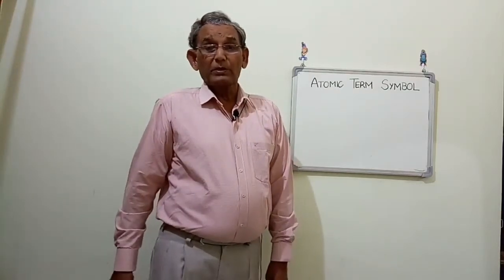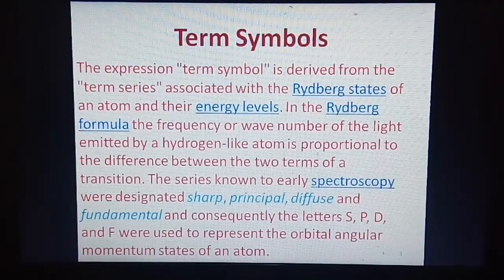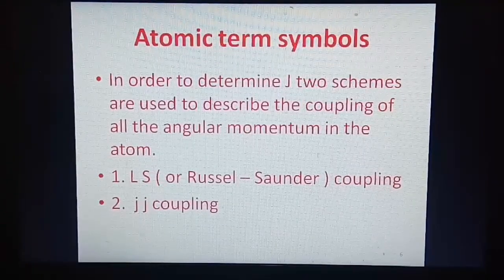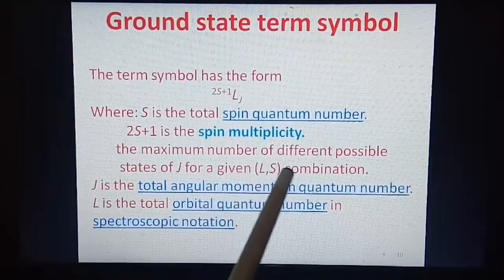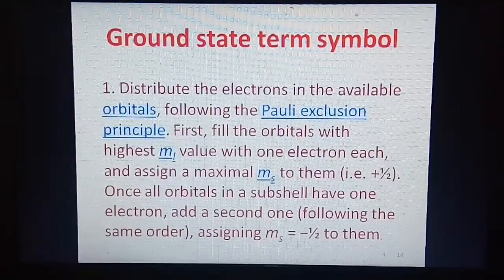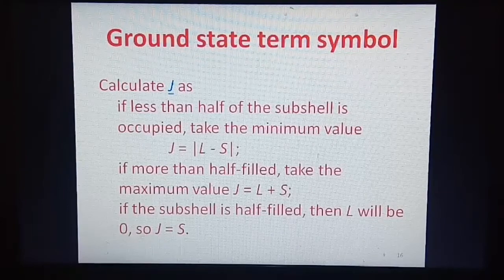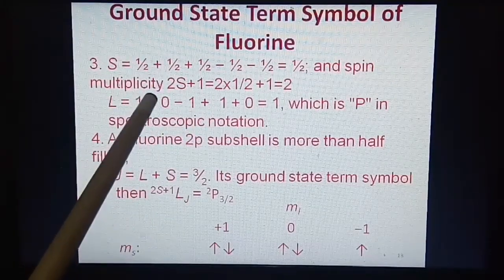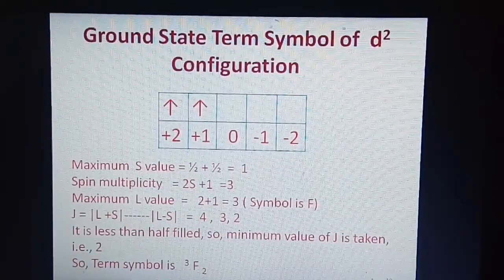Atomic Term Symbols, Lecture-1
This video is useful to determine the atomic term symbols in ground state.  Atomic term symbol is taught in B.Sc., M.Sc. and Net classes.  It also gives the knowledge of spin and orbital angular momentum and the methods by which resultant angular momentum can be determined.